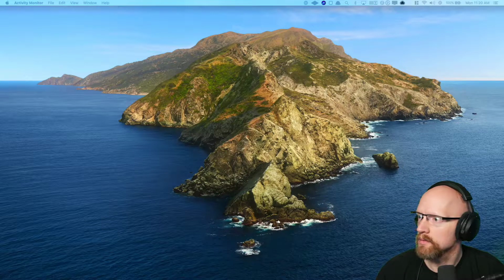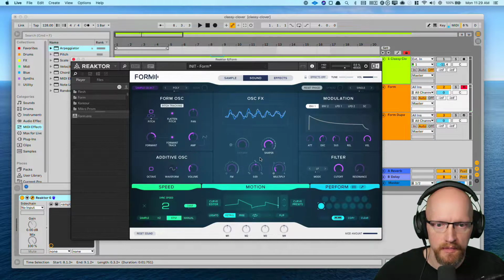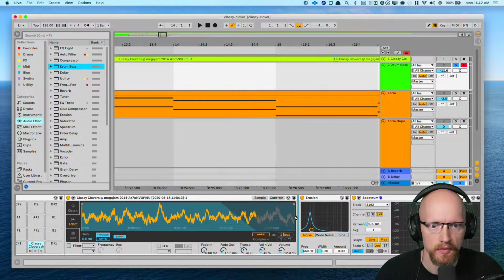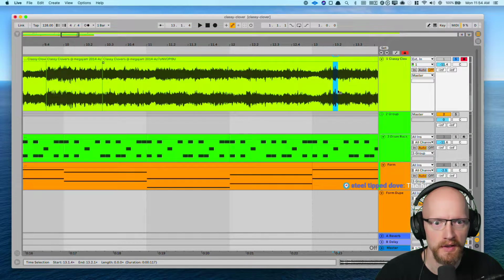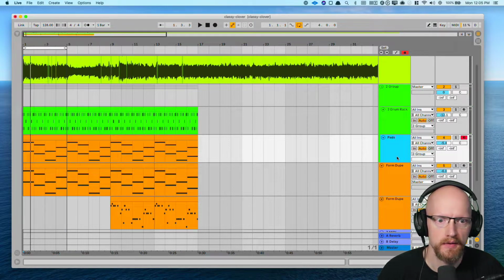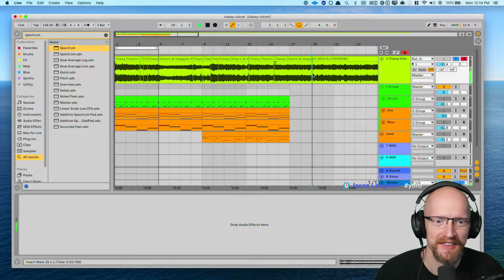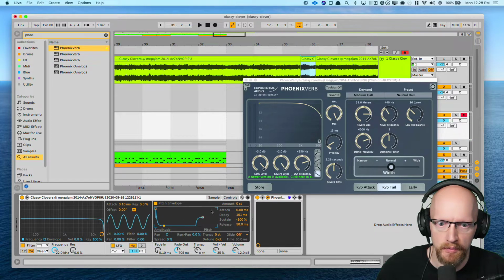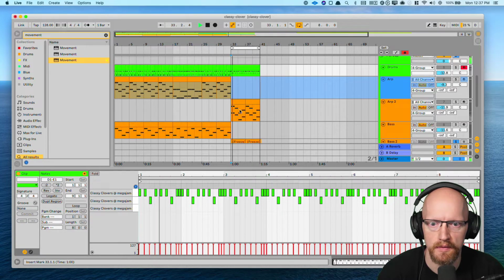Practicing Sound Design and Music Production